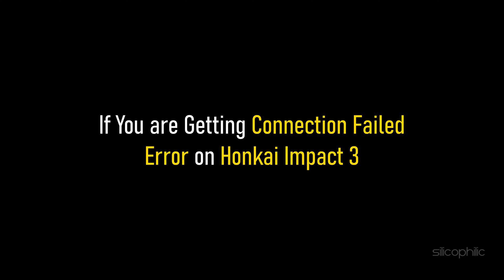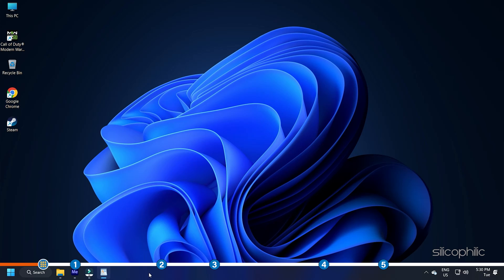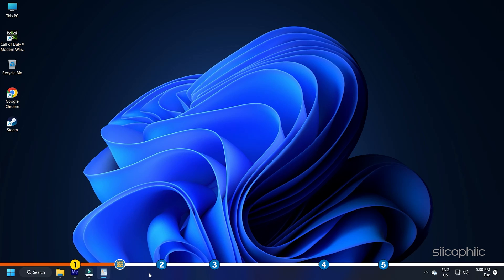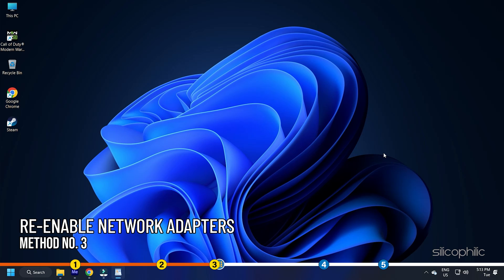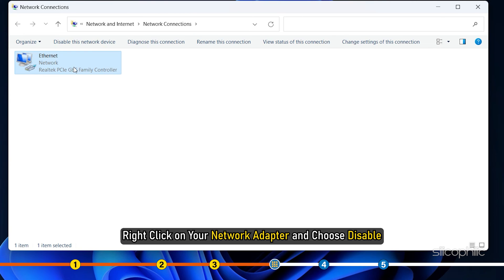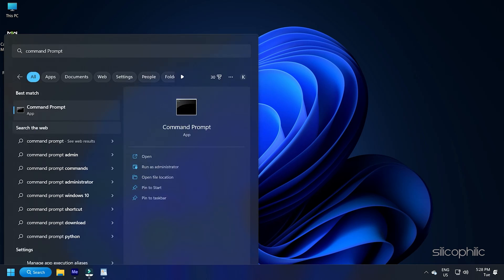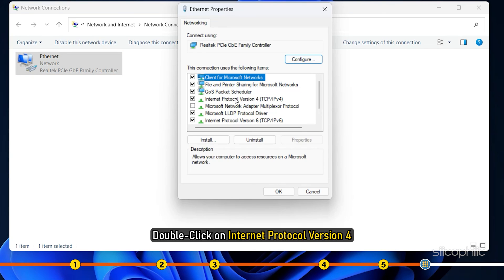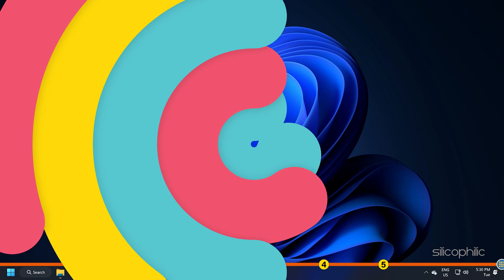How To FIX Honkai Impact 3rd: FAILED TO CONNECT To The INTERNET Error On Windows 11?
Are you getting a Connection Failed Error on Honkai Impact 3rd? Then we know how to solve this Issue. So watch this video till the end and learn how to FIX Honkai Impact 3rd: Failed To Connect To The Internet Error on Windows 11.

Timestamps:
00:00 Intro
01:16 Check Internet Connection
02:16 Reconnect Internet
02:54 Disable and Re-Enable Network Adapters
04:11 Flush DNS
04:53 Change DNS